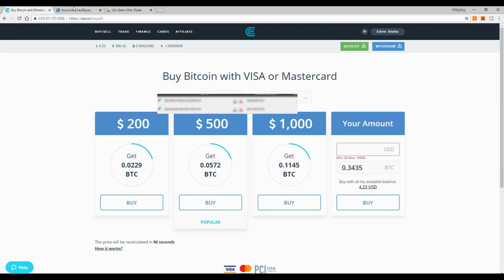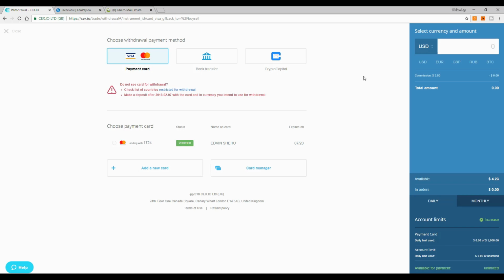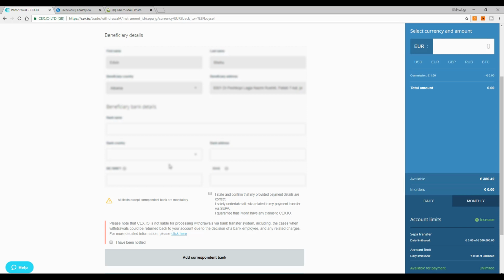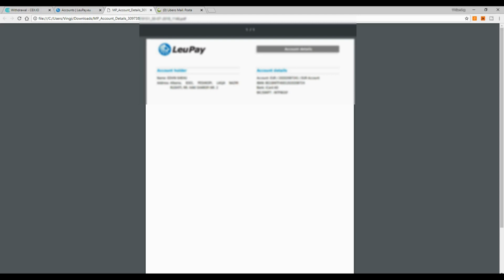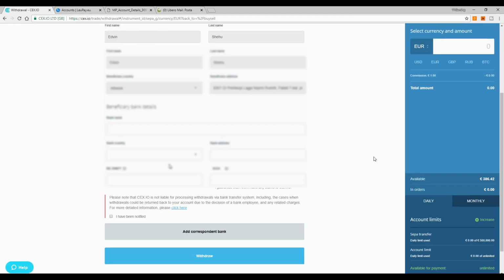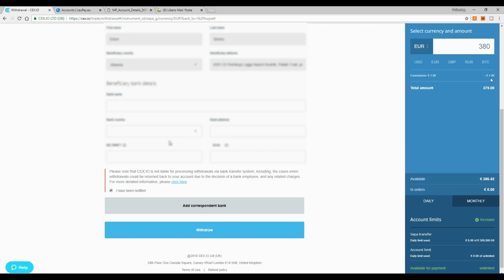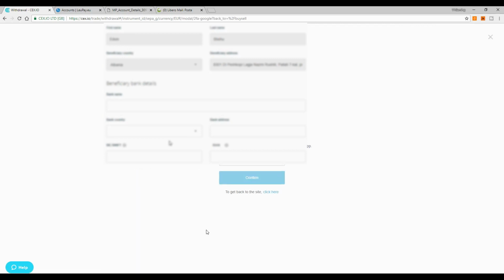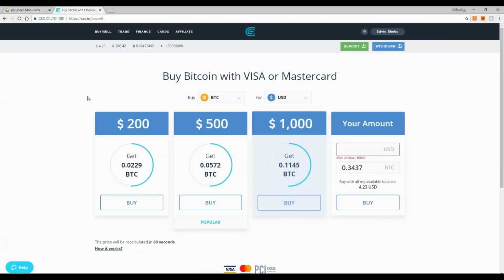How to Get your Crypto money out form CEX to LEUPAY?? PART-6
- Bitcoin - 1Fu3i4SPqL2n2WdjF79WFueRH5vnQ2sSK5
- Ethereum - 0x66ADFe289c66Da6faaDA112aCb9F6FF8a55100C5
- ETHClassic - 0x18C19f2B39EAf66656F0930223c9AedEAa7f1Aba
- Litecoin - LanFjKUX9su1hkYntddPwscDM4TKNf1mFZ